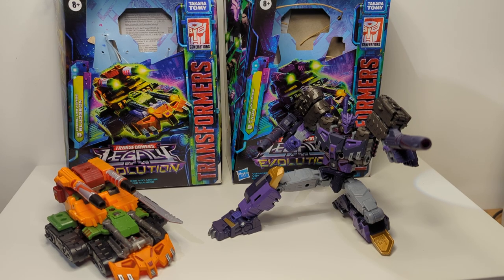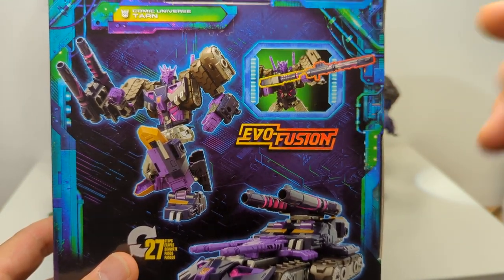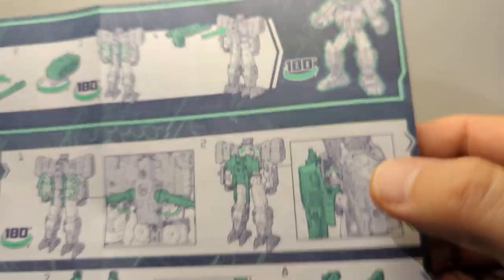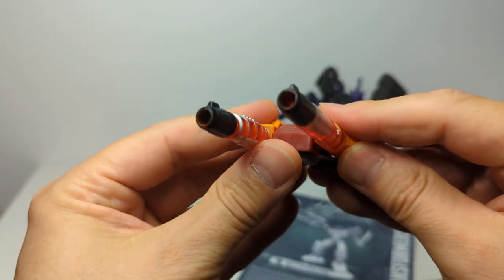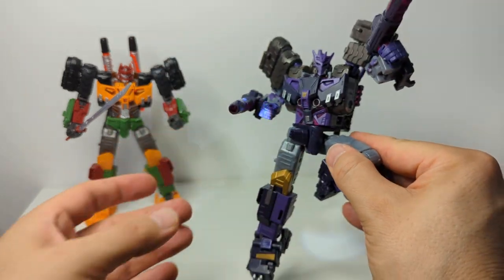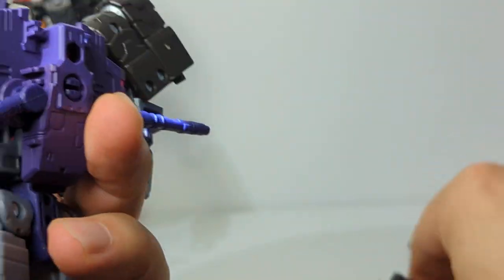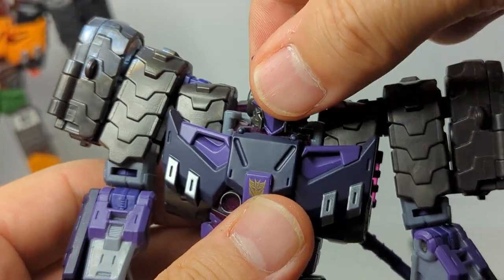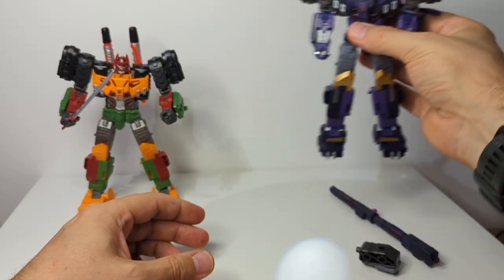Transformers Legacy Comic Universe Tarn & Bludgeon Evolution Voyager 6.5" Figure Reviews FLYGUYtoys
Follow FLYGUY on these channels for StarWars Marvel DC & more toy reviews, podcasts and news